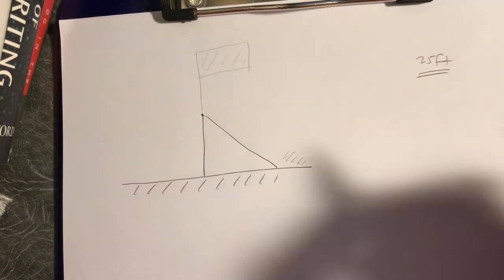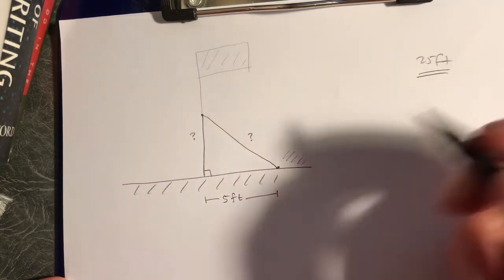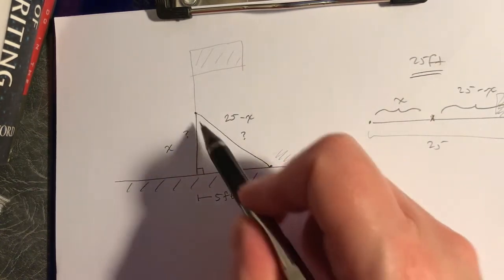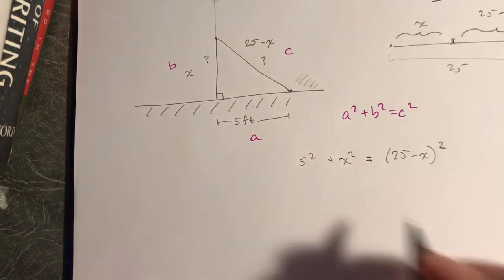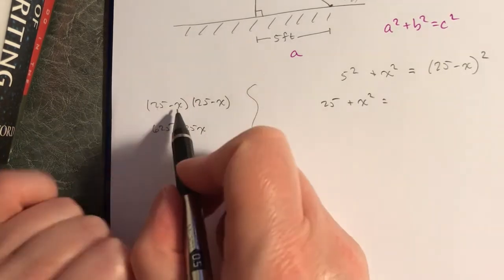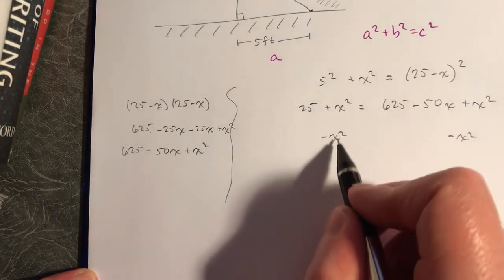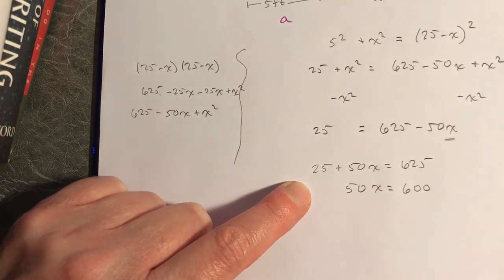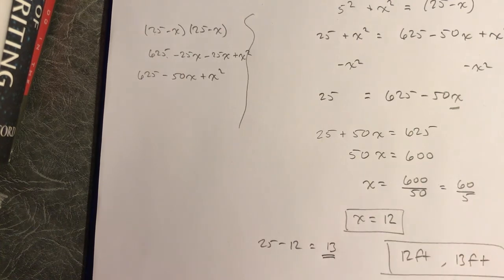A Pythagorean Flagpole